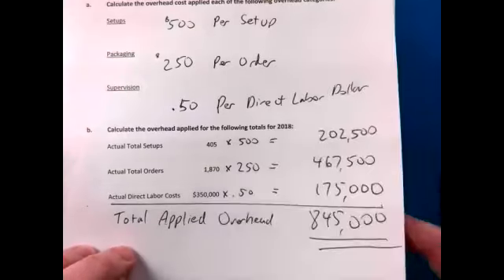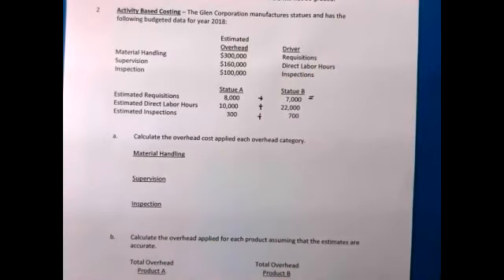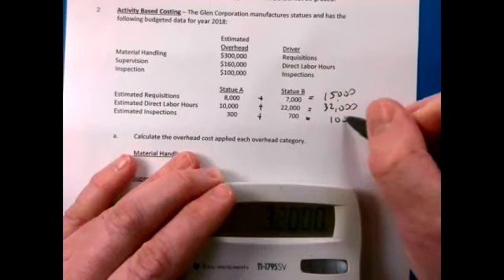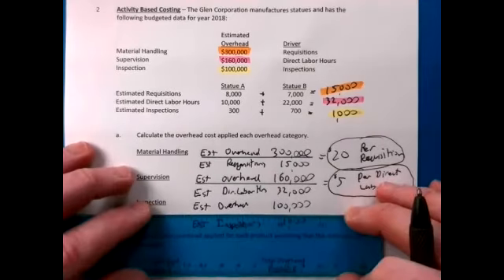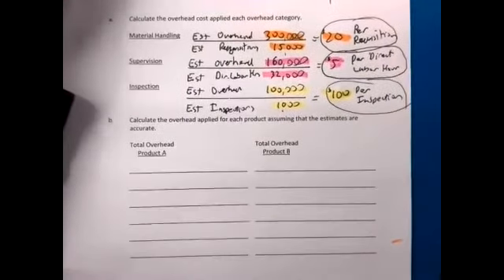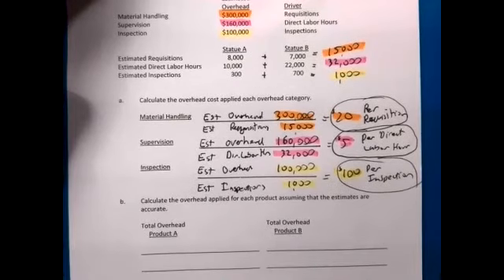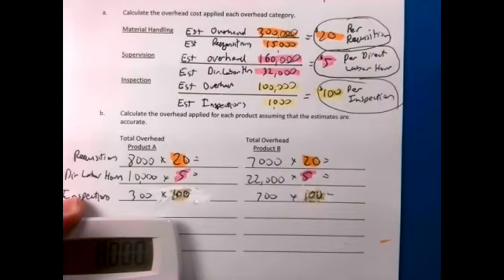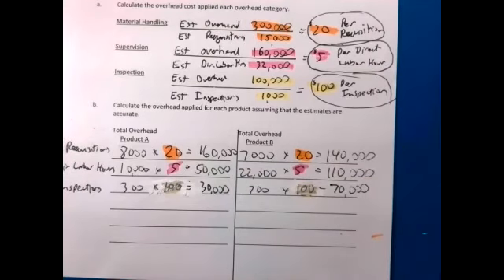ACCT211 CH18 Practice Exam Edited